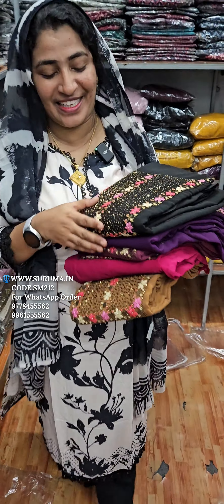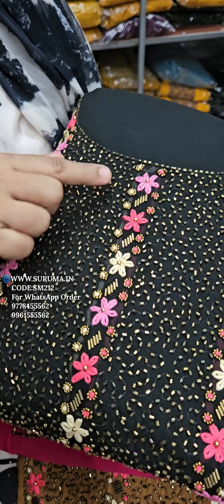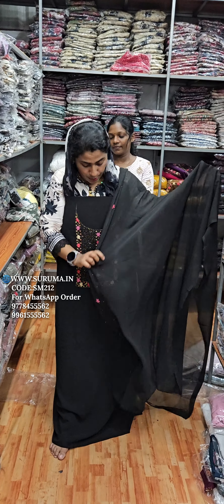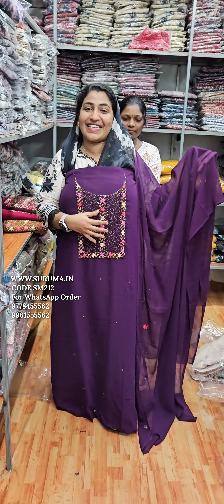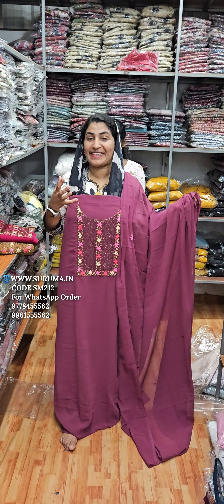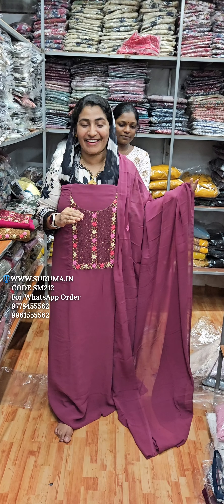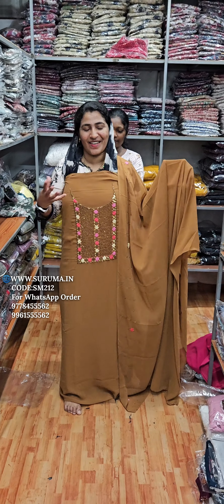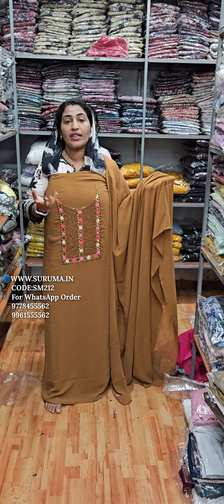SEMI PARTY WEAR FAUX GEORGETTE HAND WORKED UNSTITCHED CHURIDHAR SET (SM212)•website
SEMI PARTY WEAR FAUX GEORGETTE HAND WORKED UNSTITCHED CHURIDHAR SET (SM212)